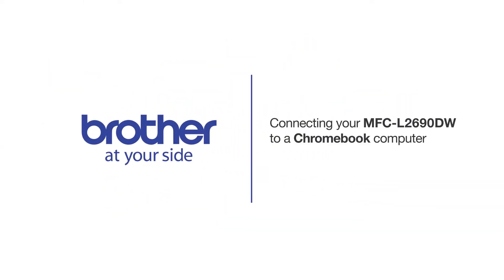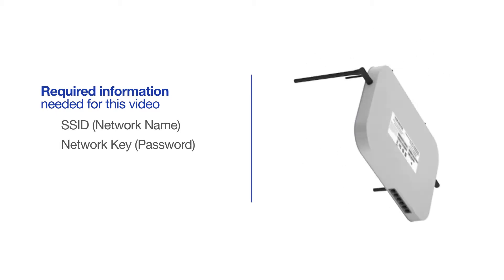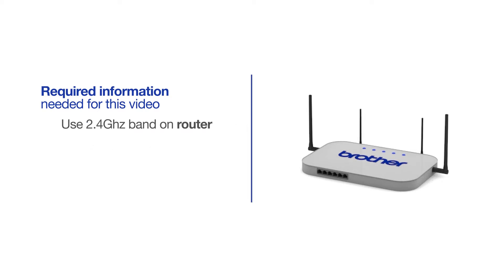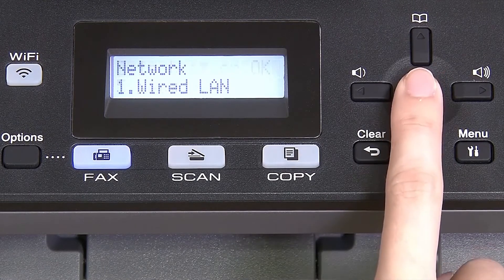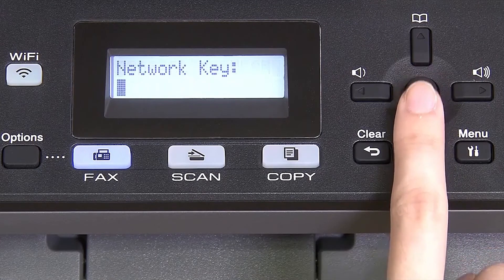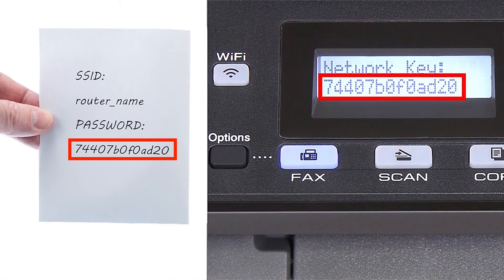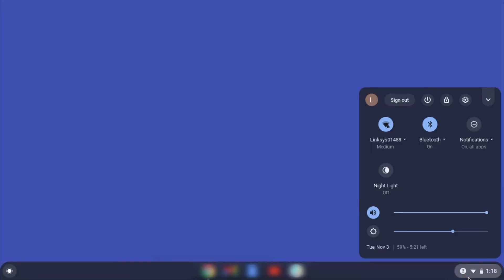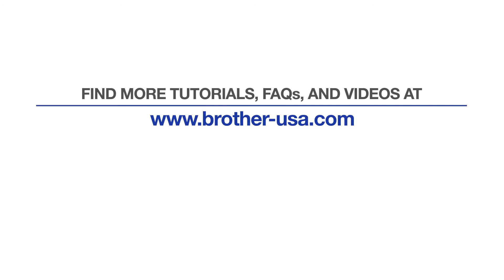Brother MFCL2690DW - Chromebook wireless setup - New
Learn how to connect your Brother MFC-L2690DW or MFC-L2717DWlaser printer to a Chromebook computer without using Google Cloud Print in this video tutorial.

Models covered:
Brother MFCL2690DW
Brother MFCL2717DW

Quick Links / Table of Contents:
Models Covered 00:09
Required Information 00:19
Custom SSID and Network Key 00:47
Verify Router band 01:01
Configuring your Brother machine 01:17
Configuring Chromebook settings 03:06

Transcript:
Welcome. Today we're going to connect your Brother MFC-L2690DW to a Chromebook computer on a wireless network.

This video may cover multiple models and operating systems even though your machine may not match the model on the screen the overall process will be the same. (Covers MFC-L2717DW chromebook setup too.)

Enter your Network Key, using the up and down arrows. Repeated presses on the keys will cycle through the available characters.

Customers also searched:
Brother MFC L2690DW W Chromebook wireless native
Brother MFC L2717DW W Chromebook wireless native